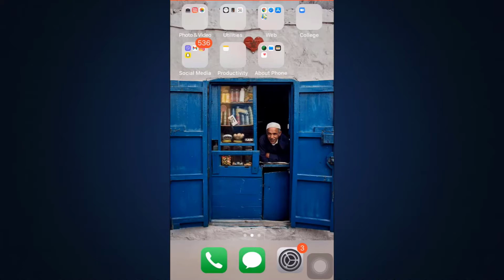Fix Snapchat Login Error | Fix Login fail error on Snapchat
In this tutorial video I will quickly guide you on how you can solve or fix the login issues and problems that you are facing in your Snapchat app on your iPhone.